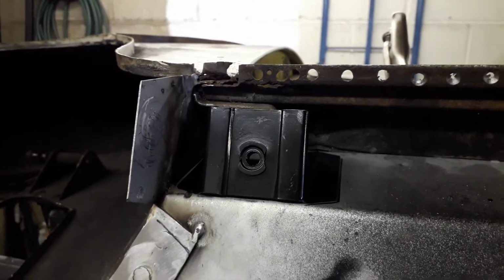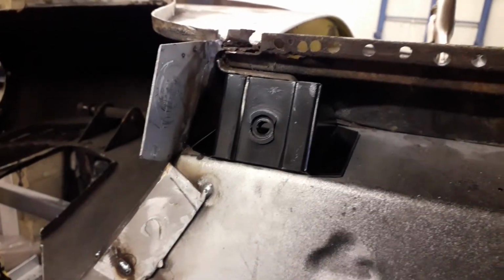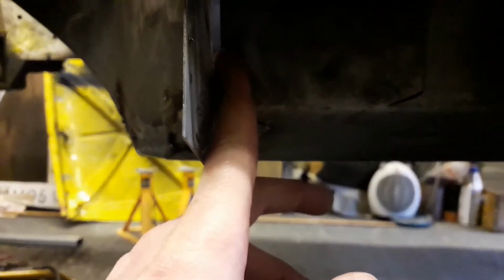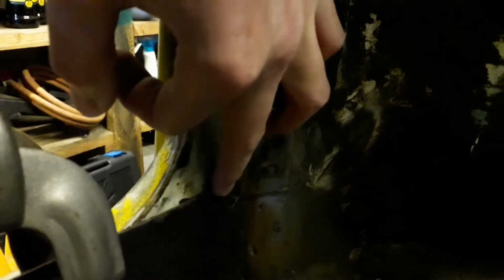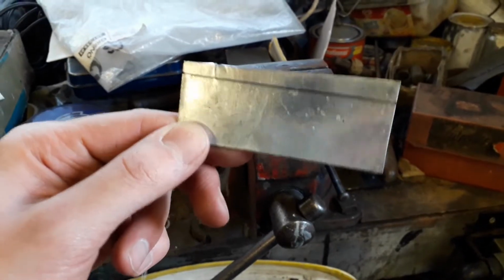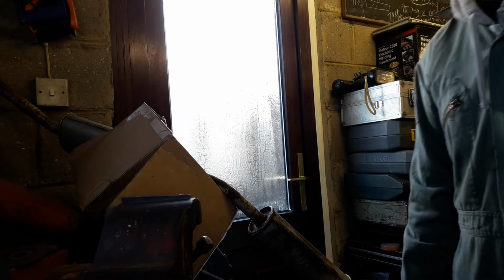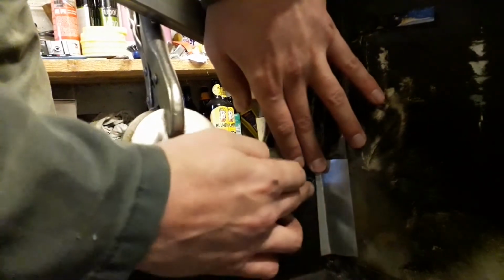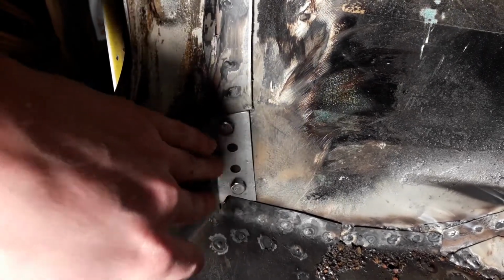Classic Mini floor to sill reinforcement bracket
In todays video I replace and weld in a new front floor to sill reinforcement bracket on my classic Austin-Morris Mini restoration project.